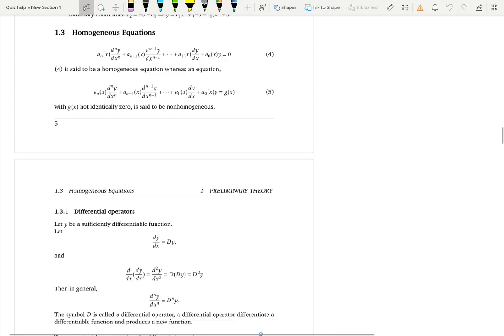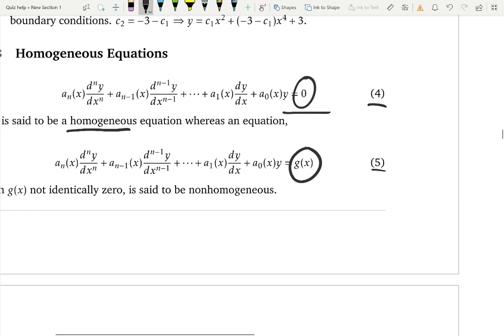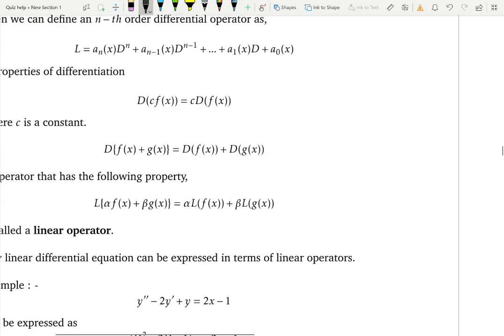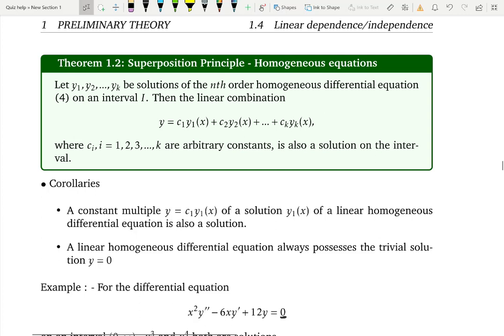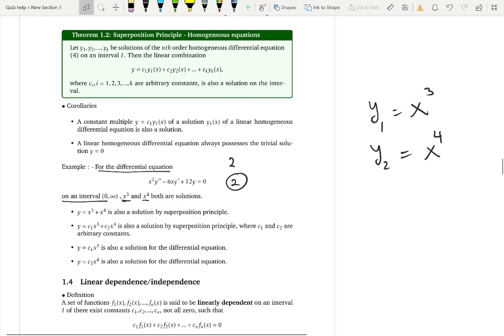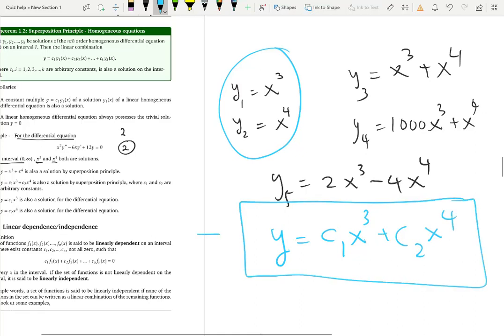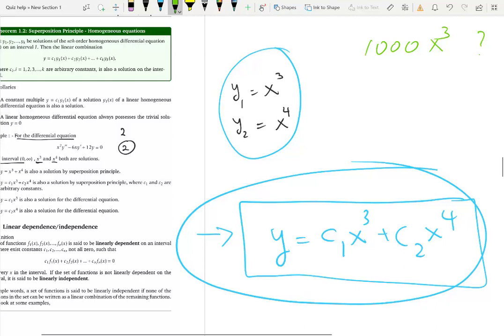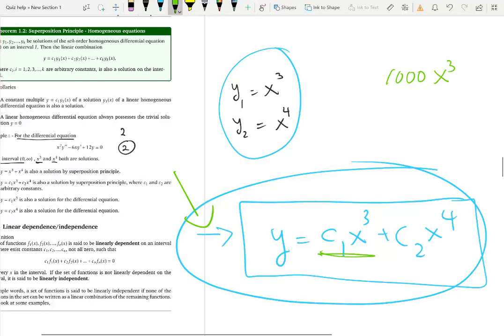Higher order- Homogeneous Equations-Lesson-8